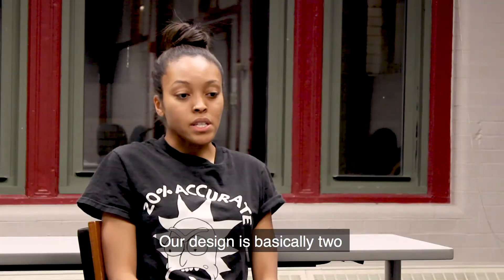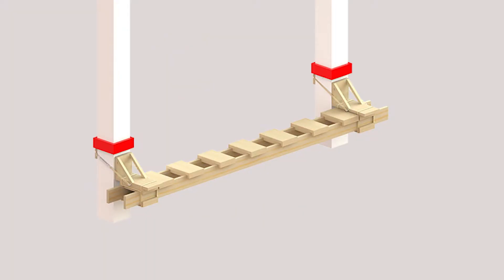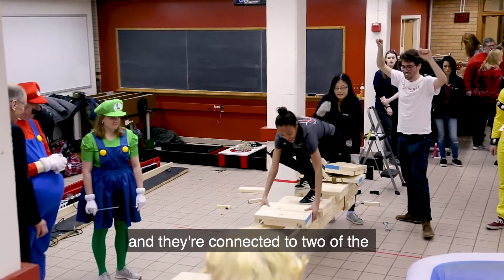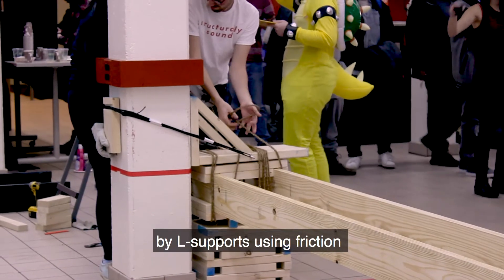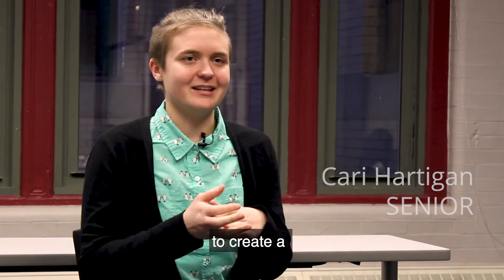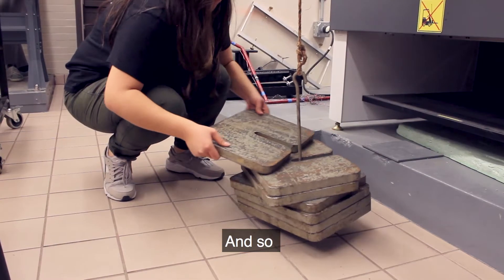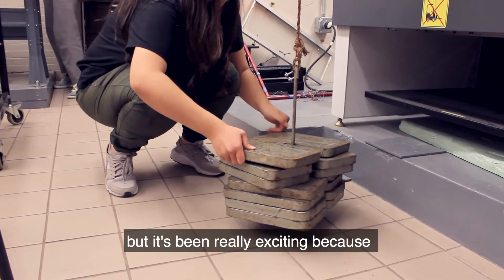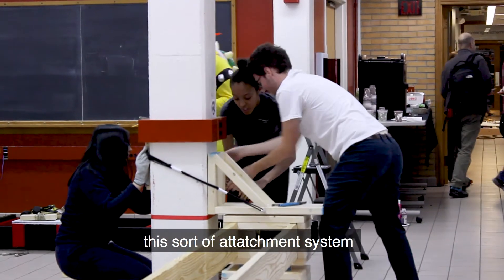CMU CEE Capstone Final Project - Fall 2017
CEE Senior Design students help Mario and Luigi cross a river of lava to save the princess in the Fall 2017 final project.!